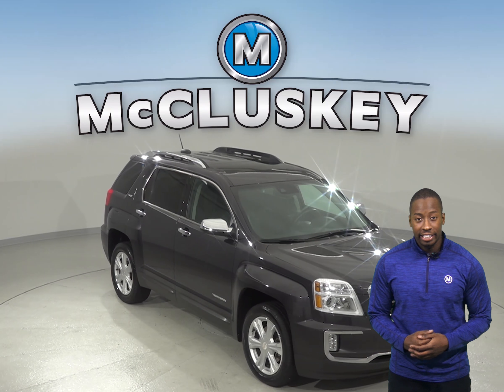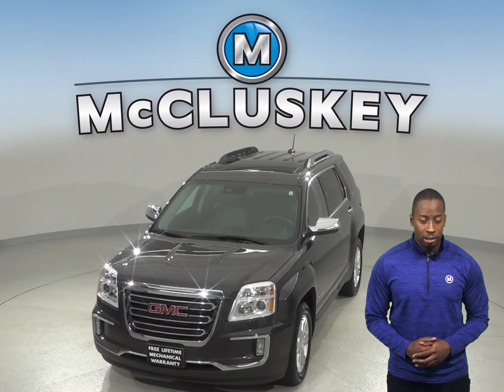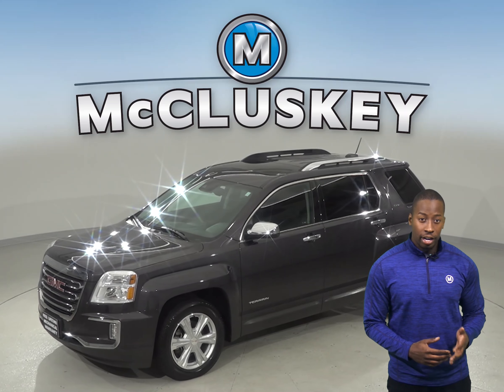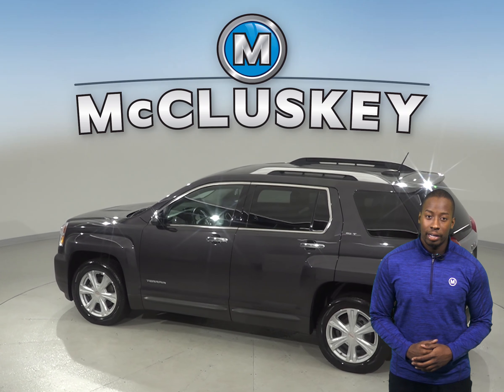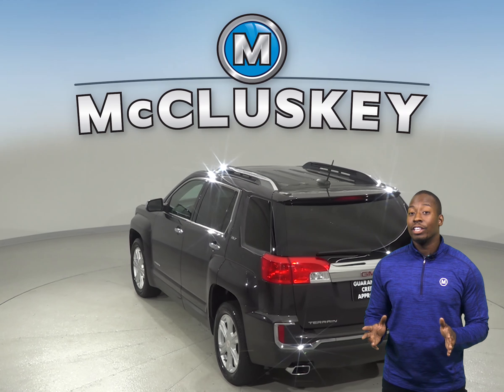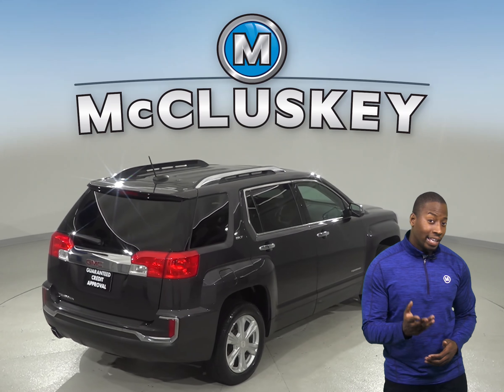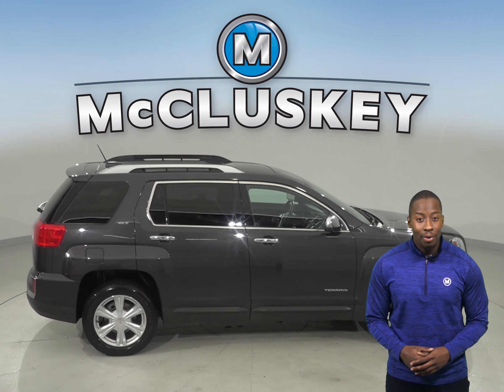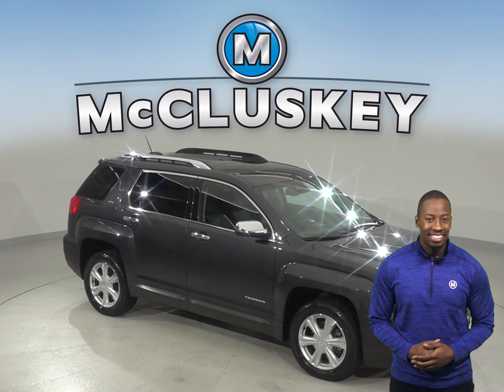A10218TA Used 2016 GMC Terrain SLT FWD 4D Sport Utility Test Drive, Review, For Sale -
Challenged credit?